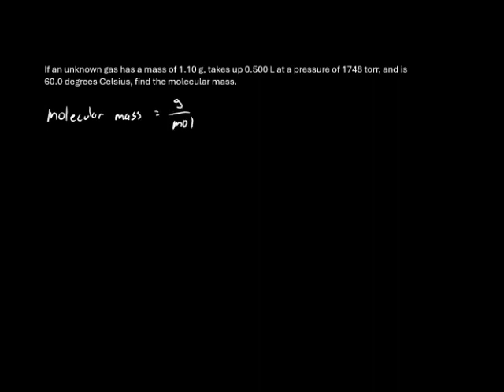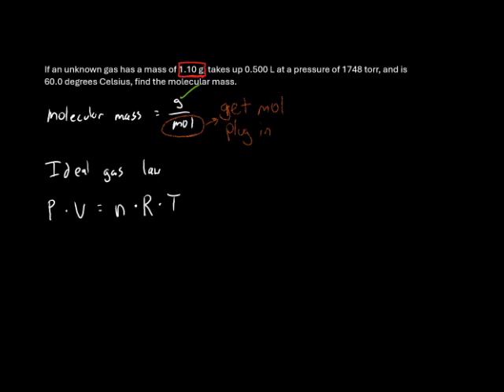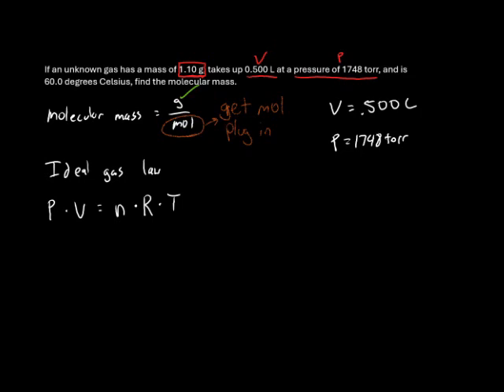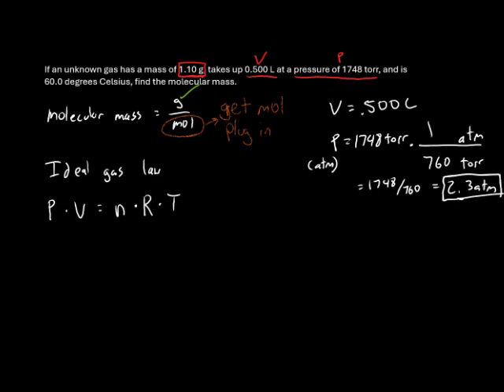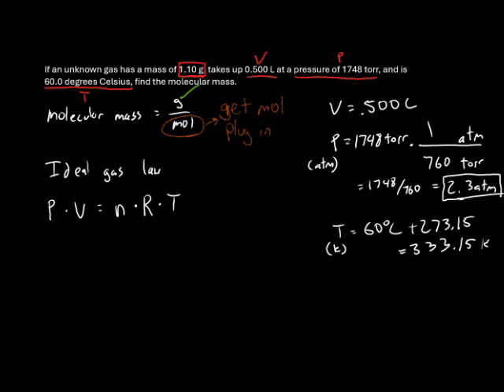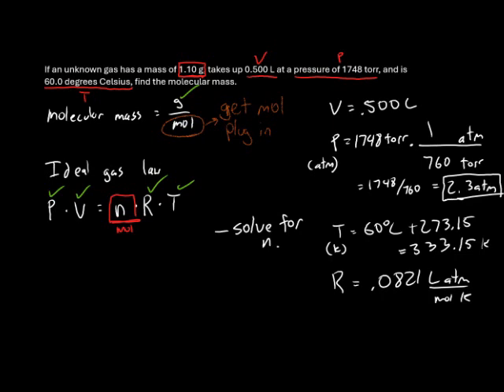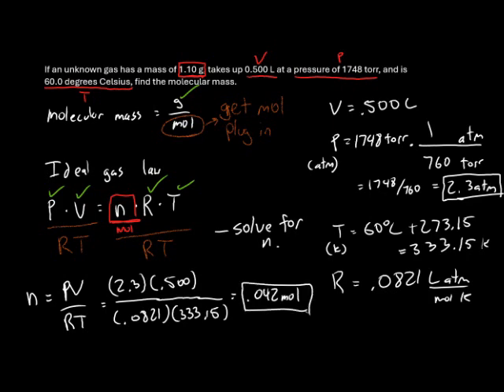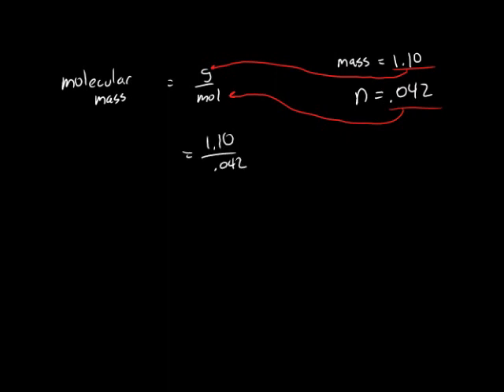CHM 151 - Ideal Gas Law and Molecular Mass